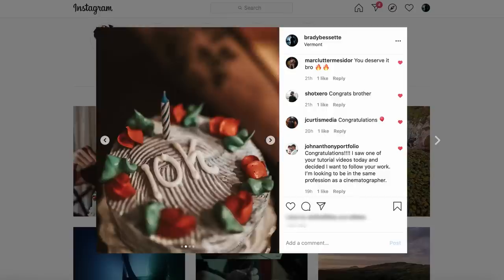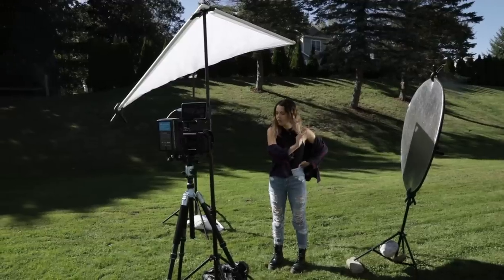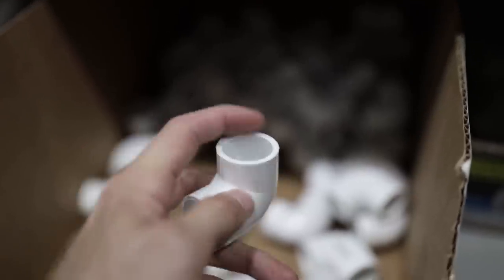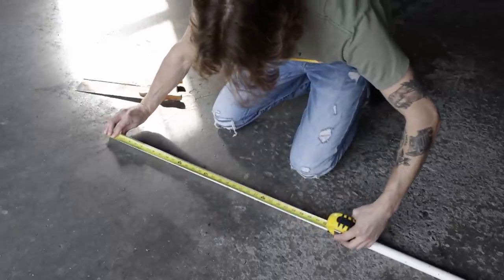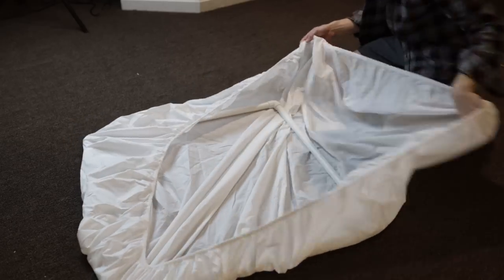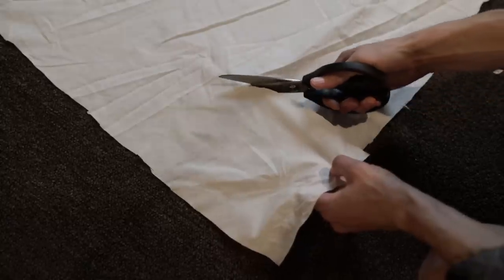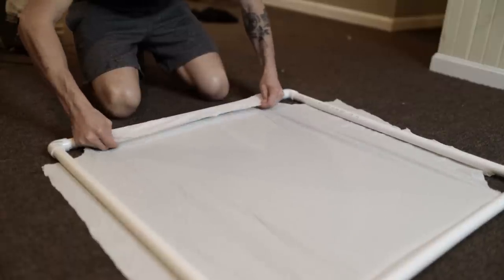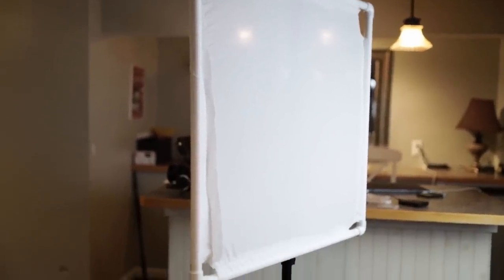How To: DIY Diffusion Scrim for UNDER $20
In this tutorial, I am showing you how to make a DIY Diffusion Scrim, all for less than $20. When it comes to budget cinematic lighting, diffusion is still VERY necessary, and this is a cost efficient solution to get your footage looking cinematic.

Gear I recommend!: